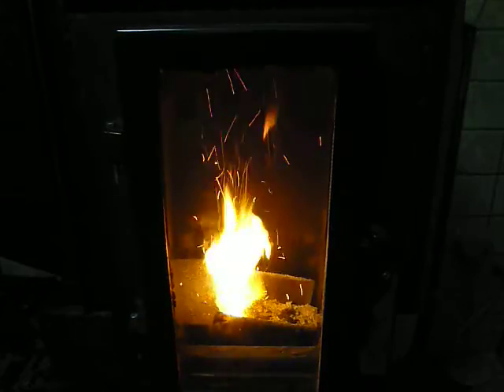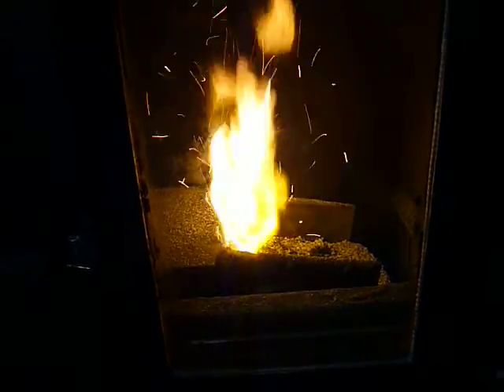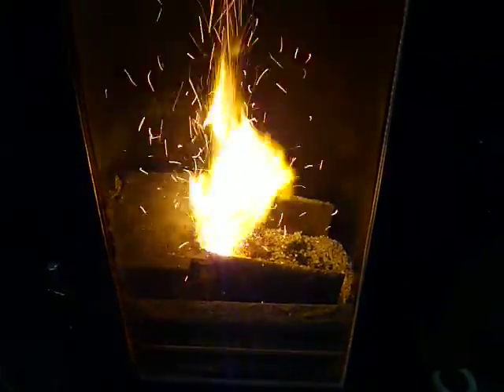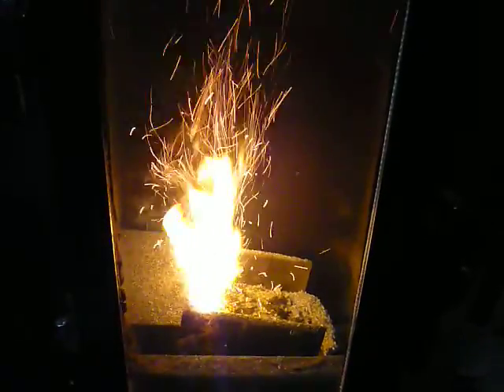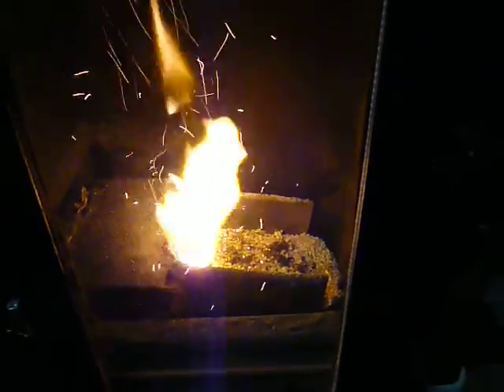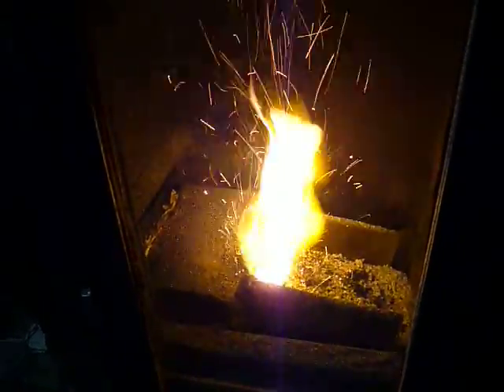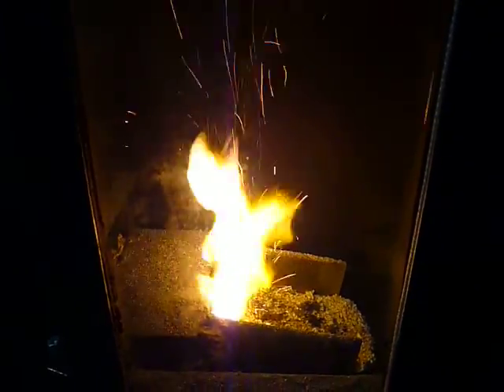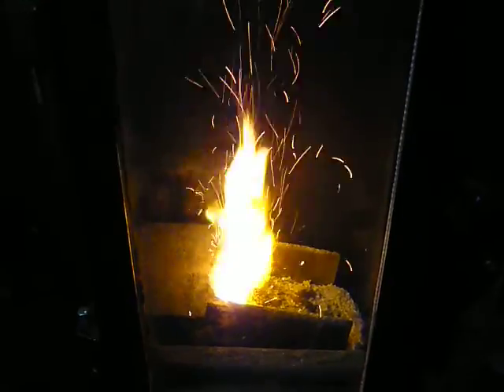homemade coal stoker stove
Sorry about the crap lighting. my camera doesn't like artificial light and makes it look darker than really it is

This is the Stoker stove i made from to heat my house this winter. it runs on a non-swelling Sub-Bituminous coal not Anthracite coal like most flatbed stokers an has a few deviations from the design of standard flatbed stokers that i have seen pictures of on the 'net.

It has a 1 RPM pellet stove feed motor but this will shortly be swapped out for a 2 rpm motor when it arrives. the combustion air fan is 50 CFM. the Grate where the coal burns and the sides of the burn channel are made from a cast iron BBQ plate that i cut to shape fitted inside a 6 inch box section that makes up the body of the stoker unit. there is a guide that stops the coal from piling up in front of the clinker that forms over the air hole...this plate forces the coal to push the clinker down the fire-bed.
There is another plate that forces any volatiles driven off the coal in front of the firebed to pass thru the flames and be burnt...which results in literally zero smoke out the chimney. when your paying for coal, visible smoke is money. and i'm a cheapskate. i want all my BTU's damn-it!

i built the stove body out of 1/8"(3mm) plate/sheet steel that i got folded up and i finished it off with with baffles doors floor roof etc. it has 2 80cfm silent computer fans blowing air up the back of the stove and over the top along a series of 1"x 1/8" flat bars welded to the stove body as a heatsink and covered by the top shroud

It was all built with only pictures and videos on the internet to get ideas from and probably violates about 50 patents. but that's OK cos i was never going to buy anything from the patent owners anyway so they haven't lost out. and if anyone does sue me they will get about $12.50 and a pack of smokes